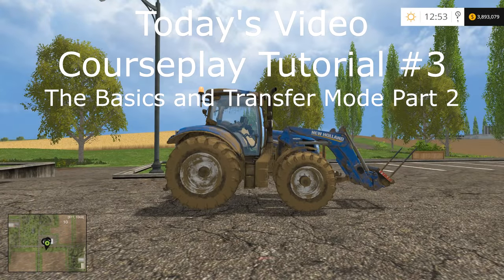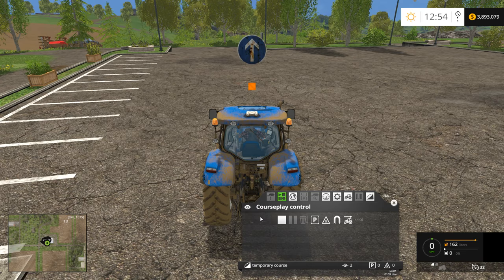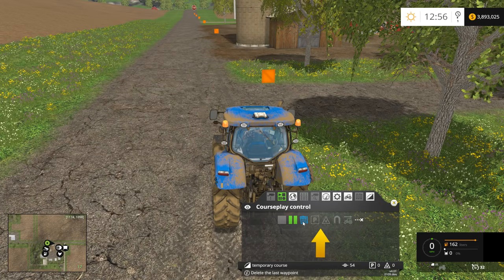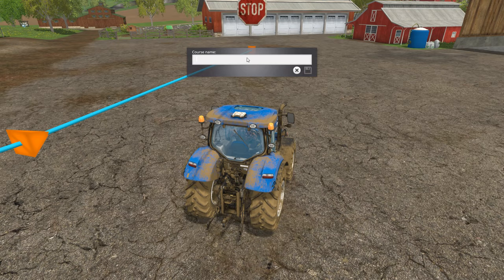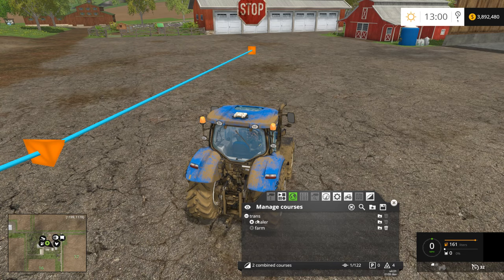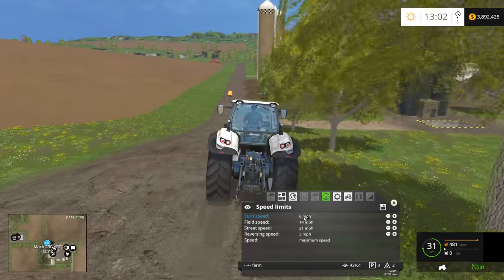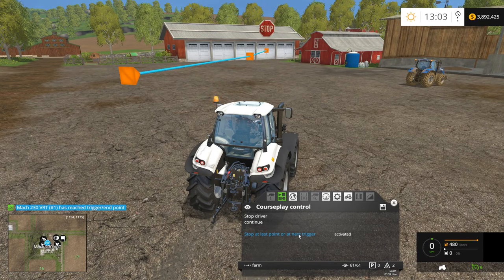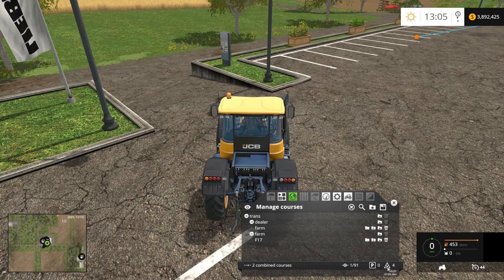FS15 Courseplay Tutorial #3 The Basics and Transfer Mode Part 2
In this Farming Simulator 15 video we'll continue to cover the basics of the Courseplay mod including how to record point to point transfer courses, saving and organizing courses, and chaining multiple courses together.